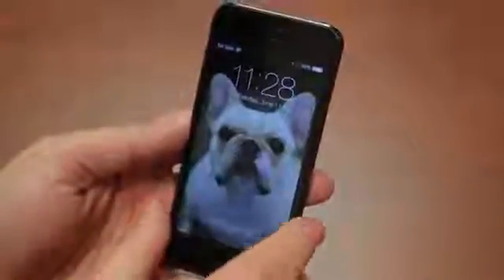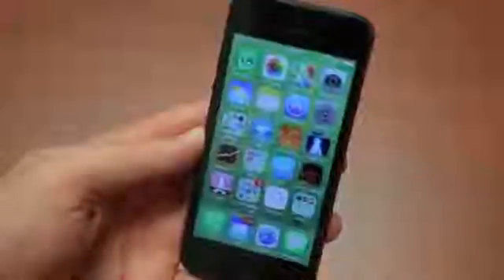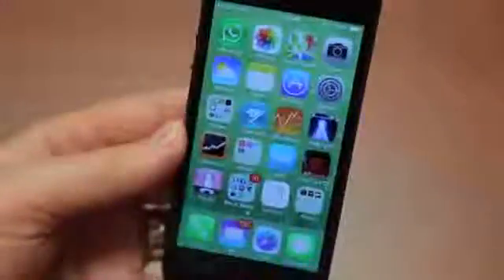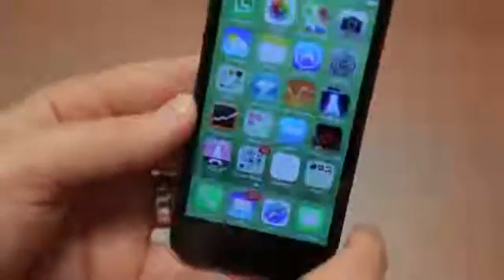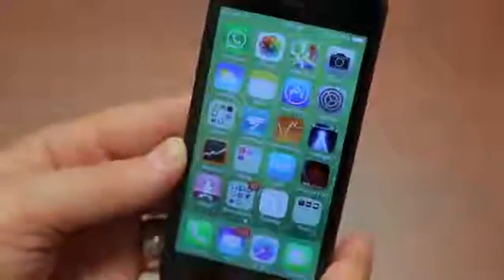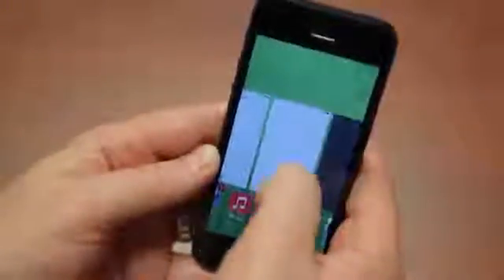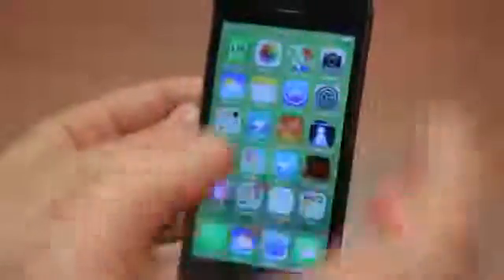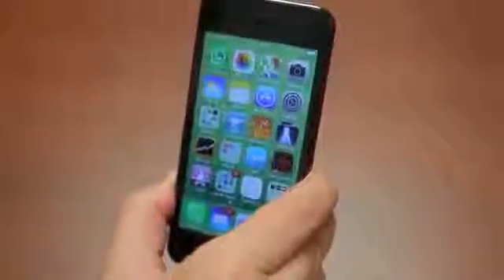iOS 7 Hands On!